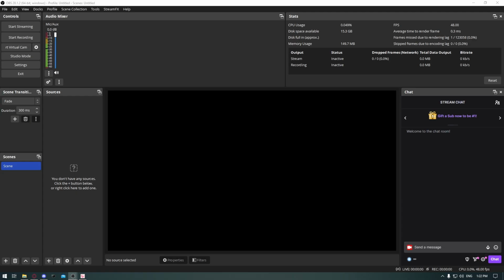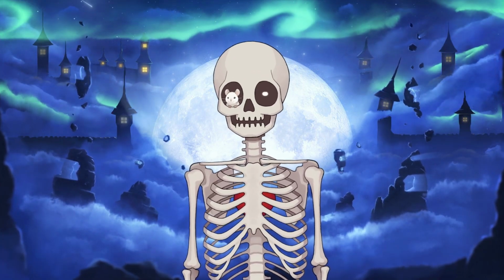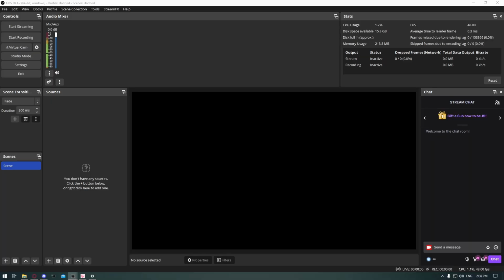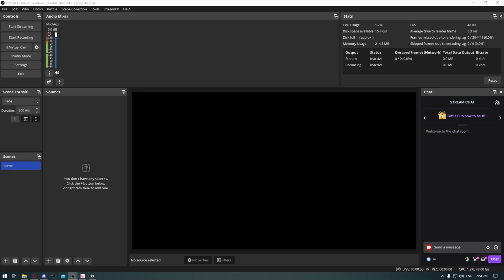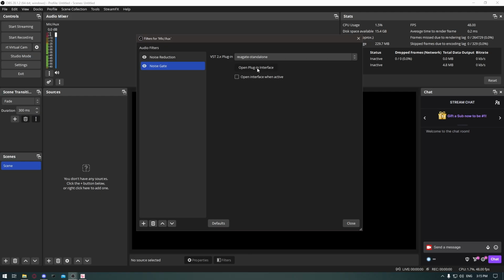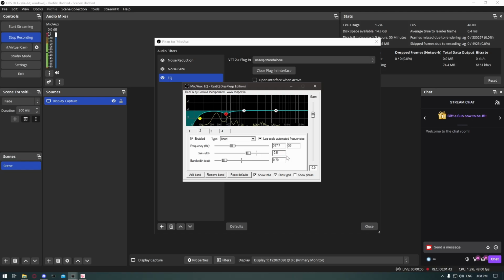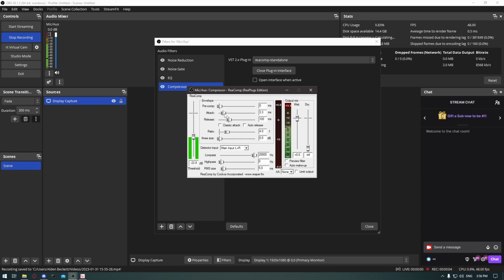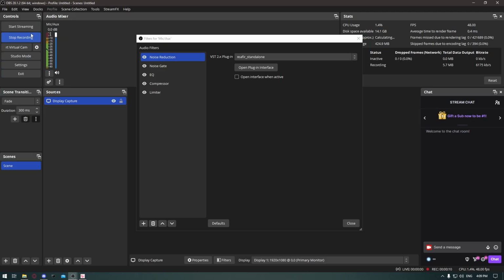THE ULTIMATE MICROPHONE QUALITY TUTORIAL (REAL) FOR BEGINNERS | Live Streaming Guide | OBS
Tired of tutorials that promise you a magic fix for your microphone quality while streaming to Twitch, YouTube, or other platforms? Me too; so I made my own. This is a comprehensive, beginner friendly guide to help take you from plugging in, all the way to plug-ins.

There is no quick fix. If you want to get better microphone quality, you need to start with the fundamentals. Learn what will work best for YOUR microphone and YOUR voice. That's why I made this video!

00:00 - Video Start
01:45 - Quality, Windows and OBS Settings
05:48 - Microphone Patterns
09:22 - Microphone Positioning
15:30 - Input and Output Levels
20:02 - Filters and Plugins Overview (Go get Reaper plugins!)
21:25 - Noise Reduction
24:09 - Noise Gate
27:39 - EQ
32:33 - Compressor
37:52 - Limiter
(Thank for you ellyspacemantis for the timestamps!)

Oh, and why not stop by the most revealing show on Twitch? (literally no skin)

📅 The Academy is live three times a week!
🕑 Monday: 17-30 GMT / 09-30 PT
🕑 Wednesday: 17-30 GMT / 09-30 PT
🕑 Saturday: 17-30 GMT / 09-30 PT